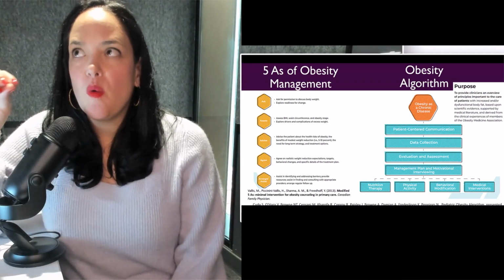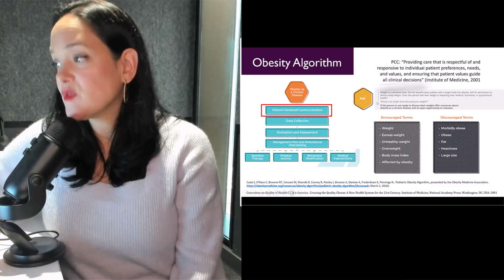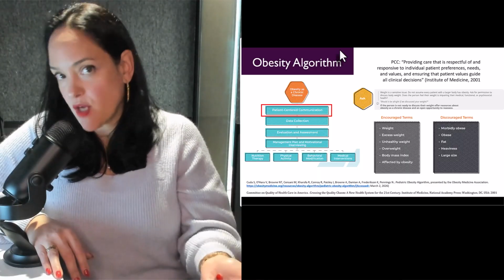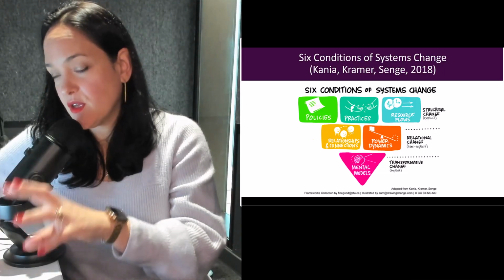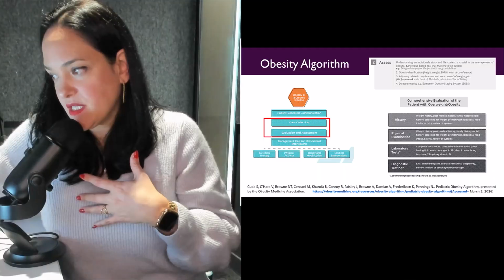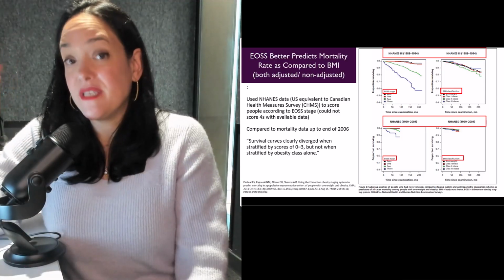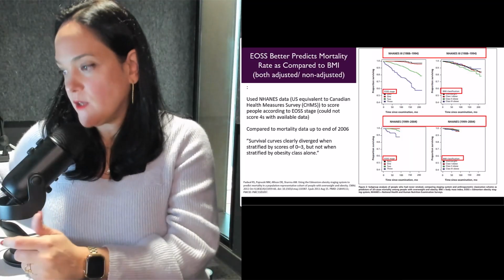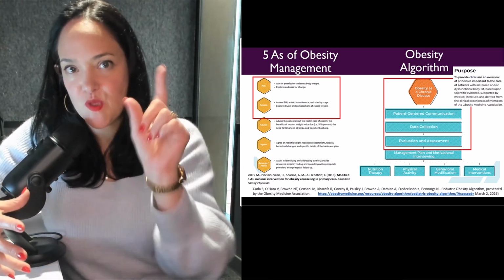Approaches to Obesity Management: The 5As, Obesity Algorithm, and Patient-Centered Care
This video introduces the obesity management unit in BPK 417 (Obesity, Weight Management, and Adipocyte Function).

In this lecture we compare two widely used clinical frameworks for obesity management:

• The Obesity Algorithm
• The 5As of Obesity Management

We focus specifically on the first steps of obesity care, which emphasize understanding obesity as a complex chronic disease and approaching care with patient-centered communication.

Key concepts discussed in this video include:

• Framing obesity as a chronic disease rather than a personal failure
• The importance of asking permission before discussing weight
• Principles of trauma-informed care
• The Assess phase of obesity management
• Using staging tools such as the Edmonton Obesity Staging System (EOSS) and the Lancet obesity diagnostic framework
• Collecting meaningful data before developing a treatment plan

We also explore broader ideas that shape effective care, including:

• The complex systems nature of obesity
• The Waters of Change framework
• A shift from transactional care toward relational care
• Moving from accountability toward learning and collaboration

Although this discussion is framed primarily within a clinical and medical context, the principles are relevant across many health disciplines.